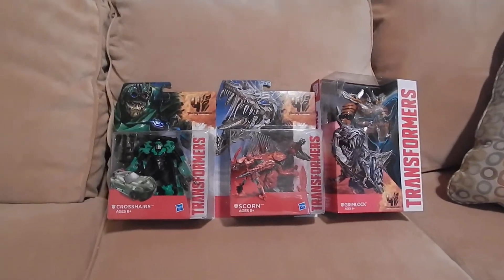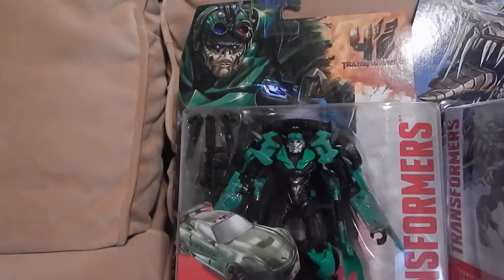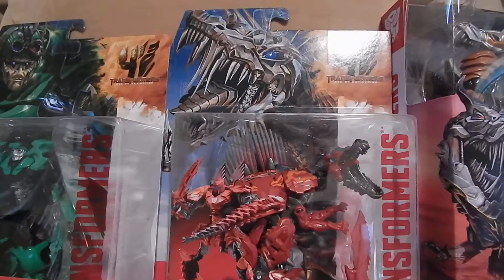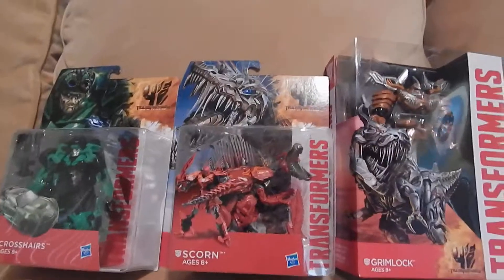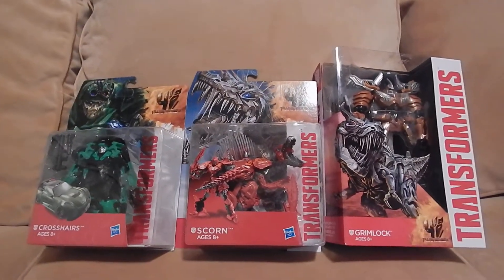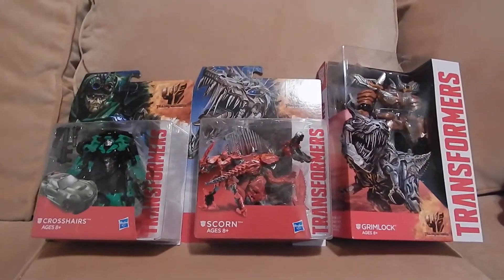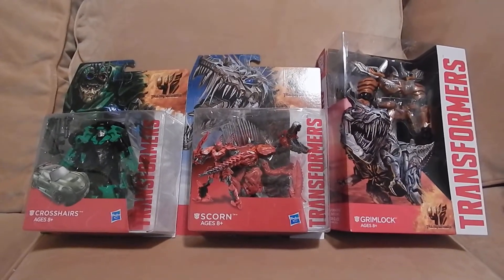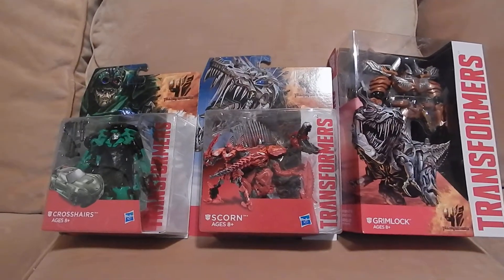Transformers: Age Of Extinction Toy Haul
3 figures!!! :)
Thank you Toys 'R Us